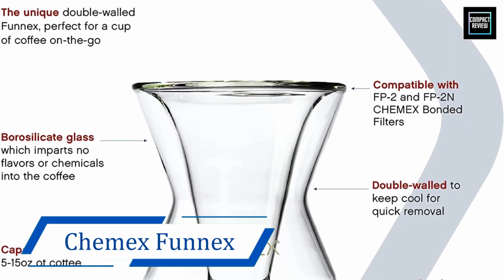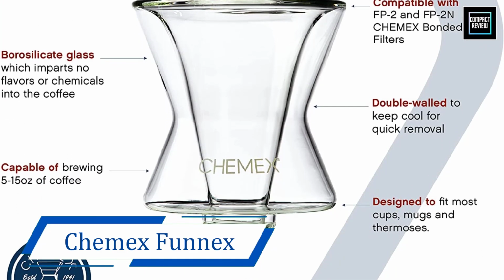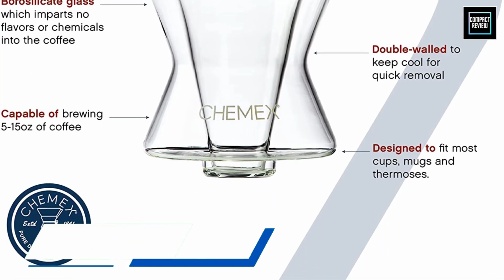5 Best Pour Over Coffee Makers in 2024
00:00 -

1:51 - 2. Melitta Artisan Porcelain Pour-Over Coffeemaker

2:39 - 3. Chemex Funnex

3:31 - 4. MiiR Pourigami

4:20 - 5. Coffee Gator Pour Over Coffee Maker

Are you tired of mediocre coffee that just doesn't hit the spot? Then it's time to try pour over coffee! This brewing method allows you to control every aspect of the coffee-making process, resulting in a rich and flavorful cup every time. In this video, we'll be sharing our top 5 picks for the best pour over coffee makers on the market. From glass and ceramic to stainless steel and copper, we'll cover a range of materials and designs to fit your preferences and needs. We'll also discuss features such as capacity, ease of use, and cleaning, so you can find the perfect pour over coffee maker for you. So whether you're a coffee enthusiast or a beginner, get ready to elevate your coffee game with these top-rated pour over coffee makers!

We hope you like the best pour over coffee makers. we select for this year.